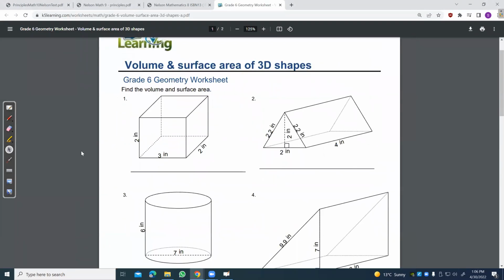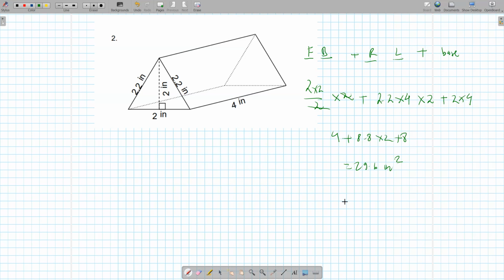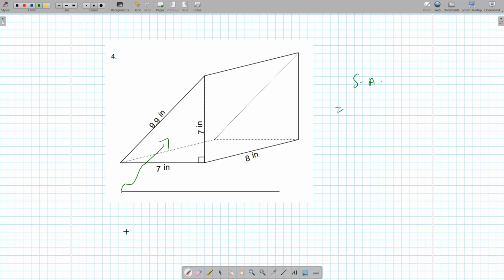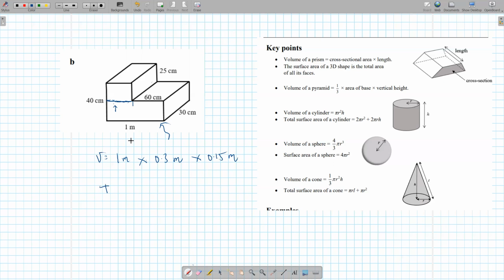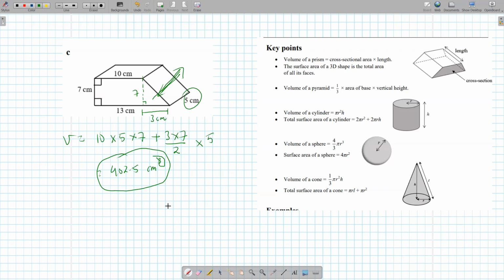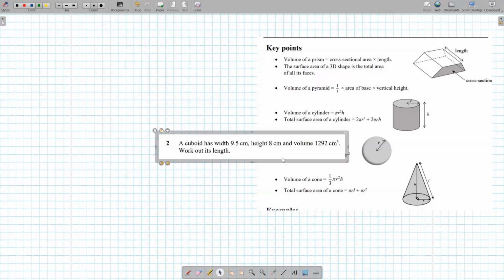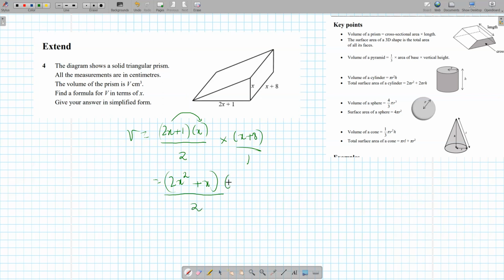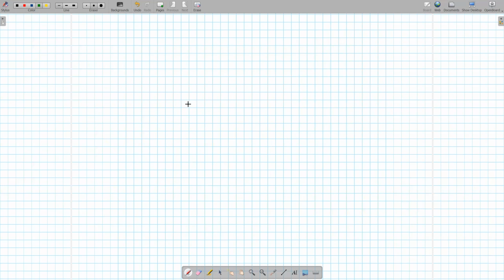3d shapes - Volume and surface area for Prisms, Cones, Spheres, Cylinders